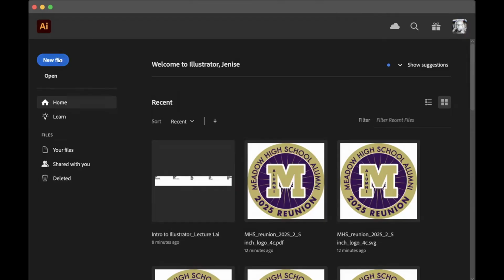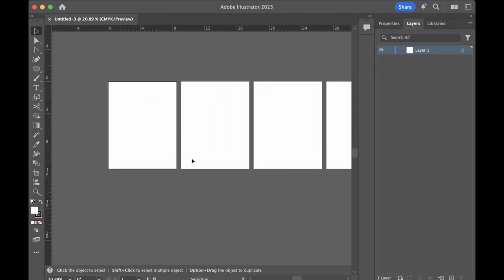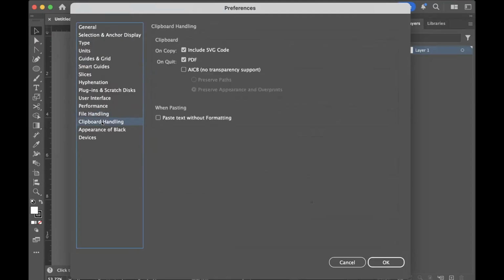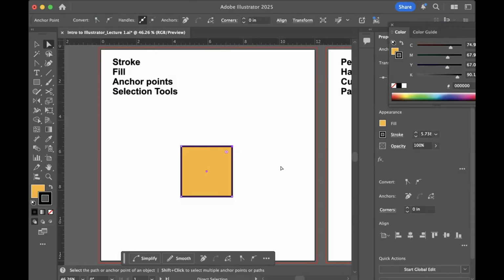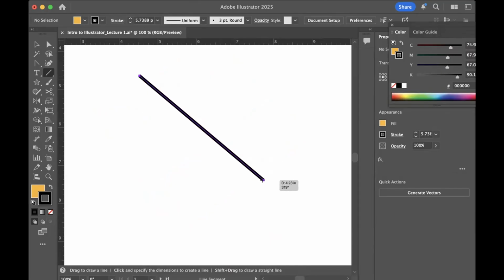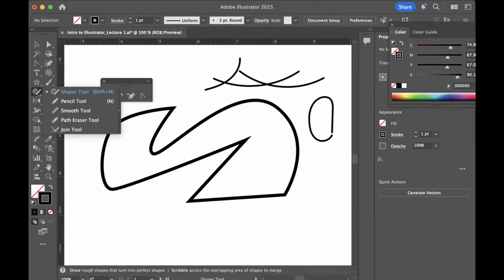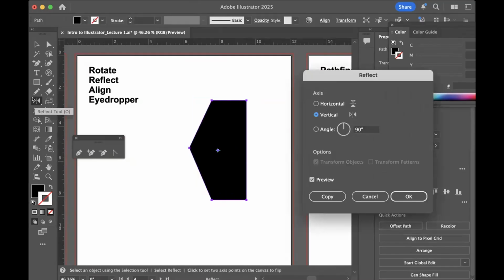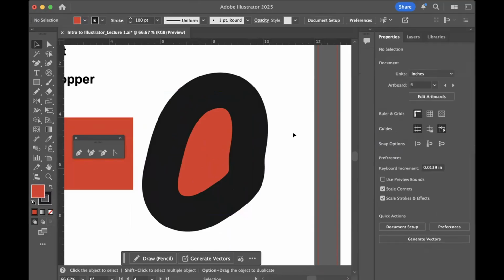02 Intro lab